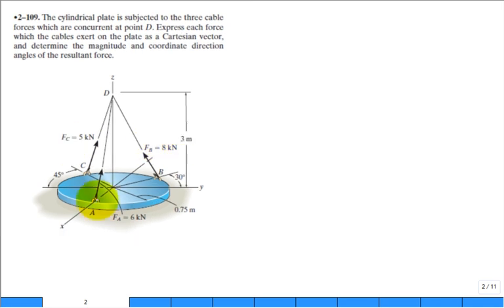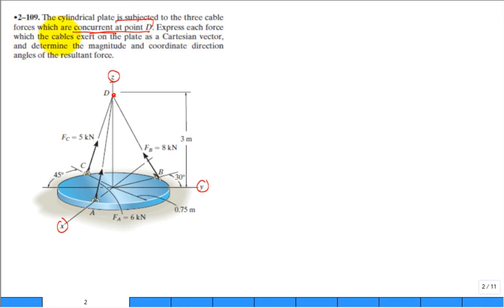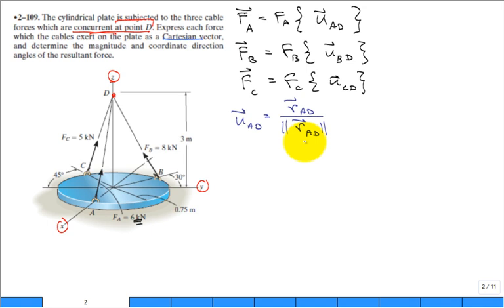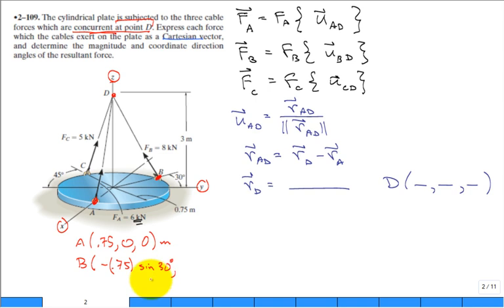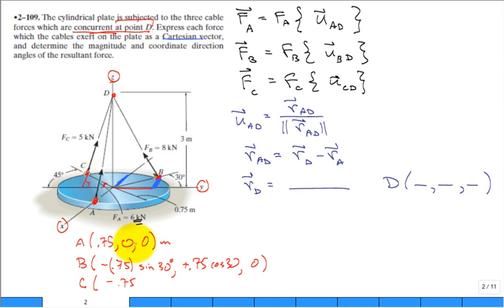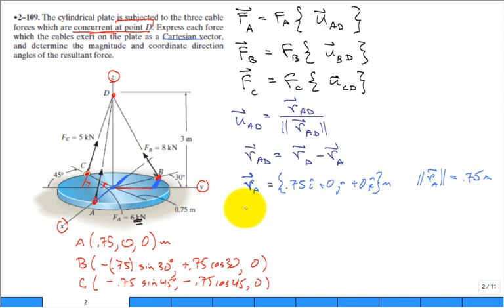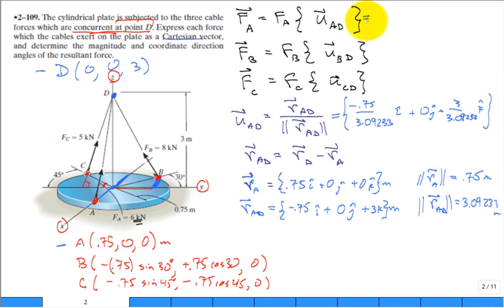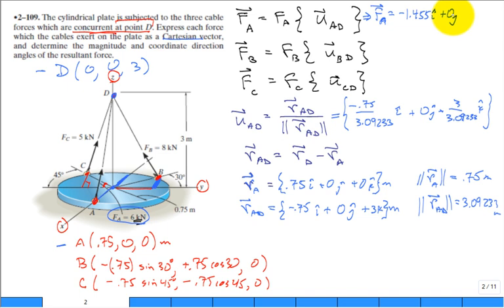Force vector 5 spr18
3D problem requiring Cartesian vector representation of forces